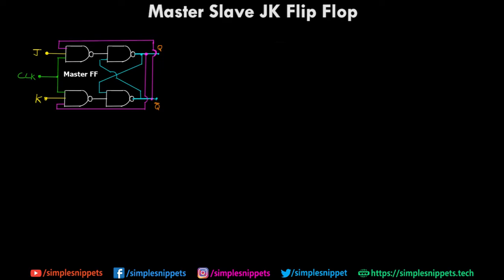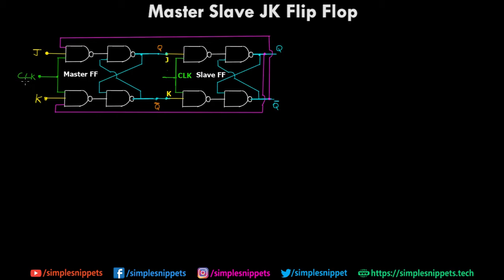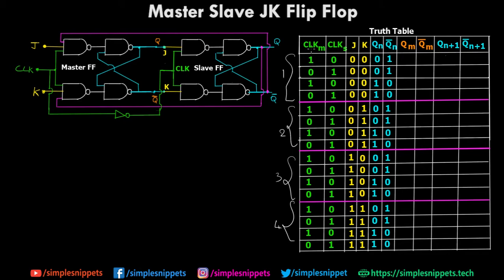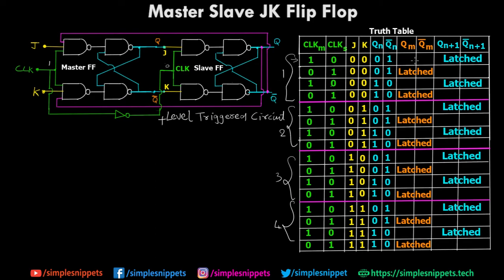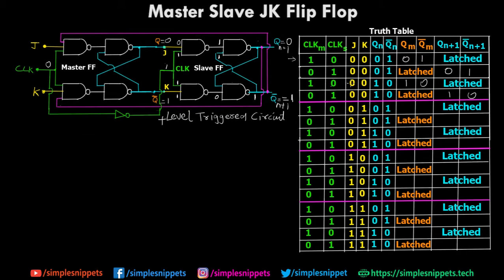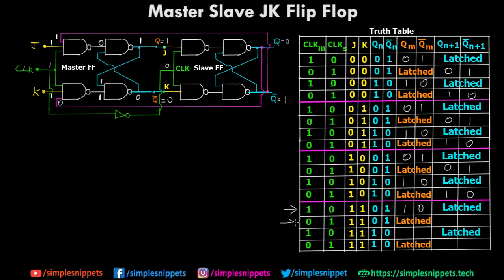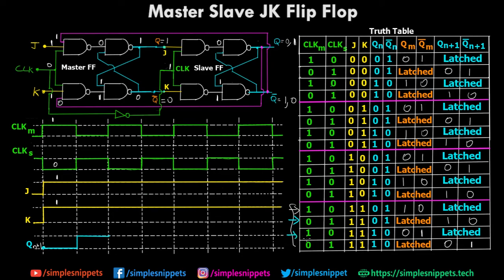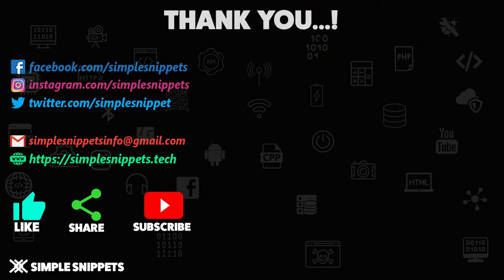Master Slave JK Flip Flop | Flip Flops in Digital Electronics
In this digital electronics video tutorials, we will study and understand the working of a Master Slave JK Flip Flop and how it helps in eliminating the race condition in a general flip flop.
Master Slave flip flop is used to get rid of the race around condition in digital circuits.